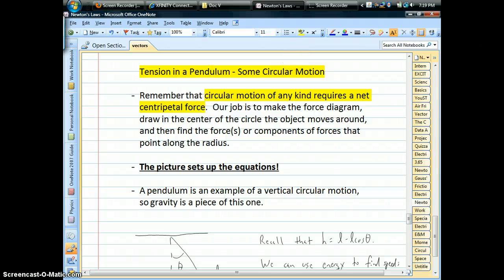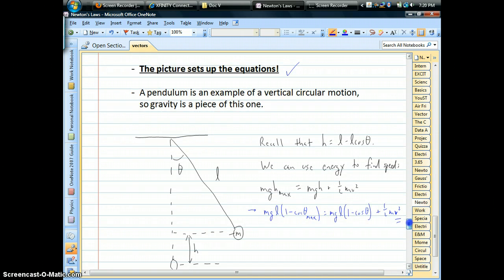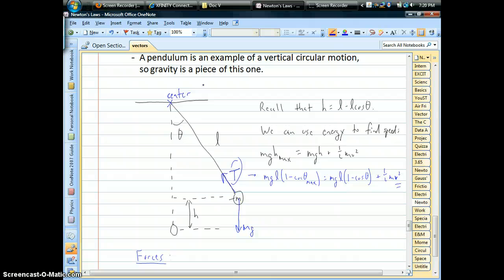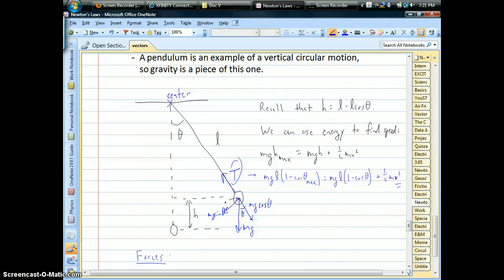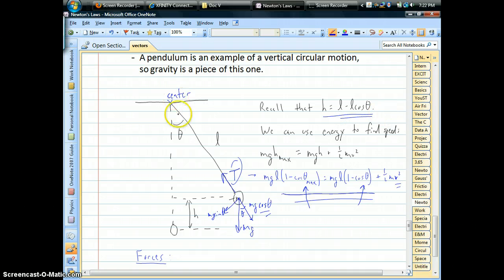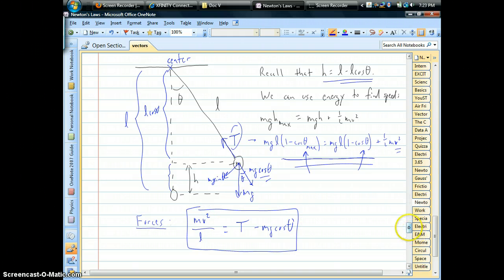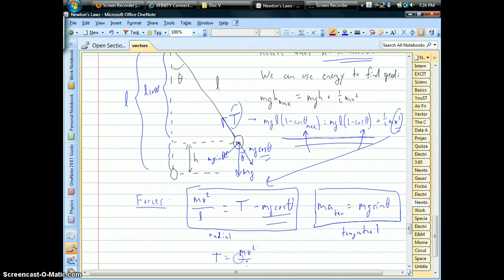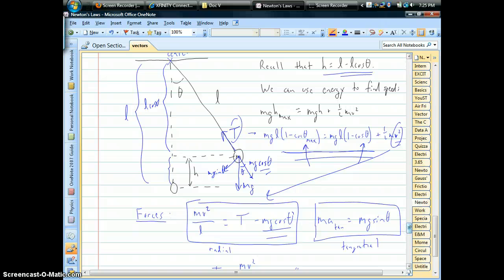Tension in a Pendulum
Pendulum motion is a common example of circular motion, but here is a case where we really do have a centrifugal force.  Check out how to find the tension in hte string of a pendulum for any angle as it swings, even though we have non-constant forces.